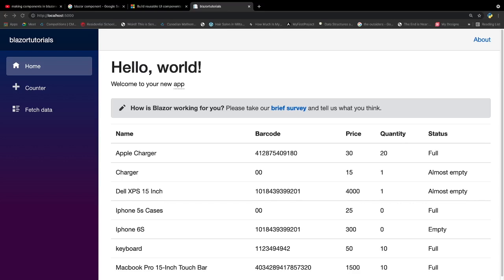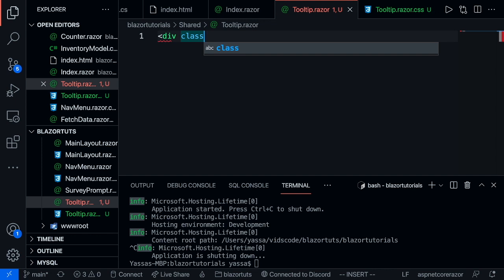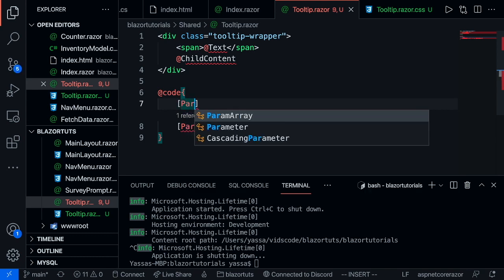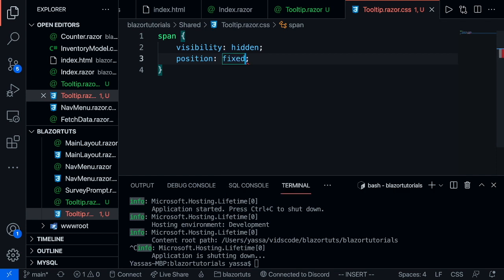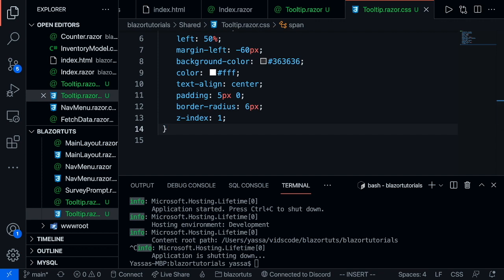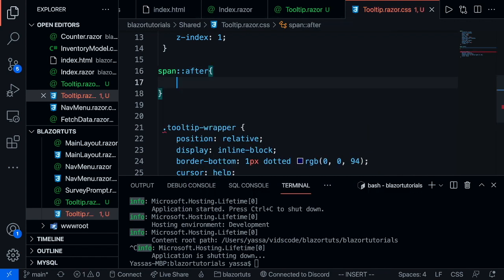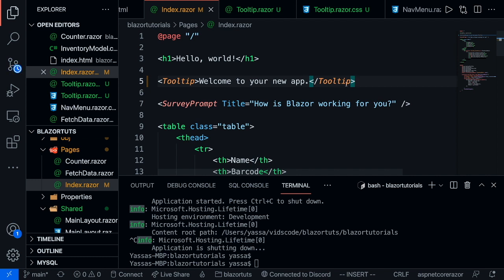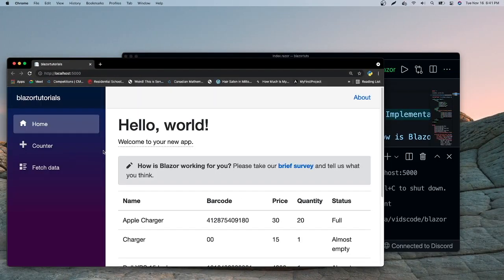Building Custom Components In Blazor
Today we will be building a custom component within the blazor framework. This works with both Blazor-Server and Blazor-WASM.